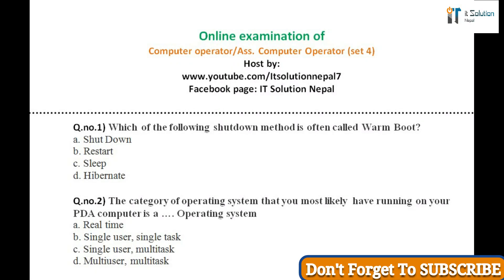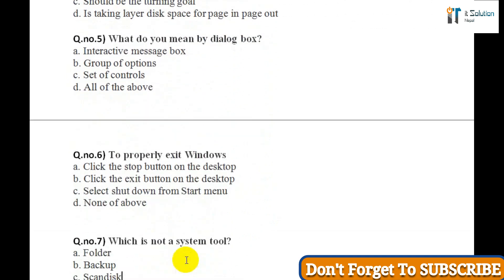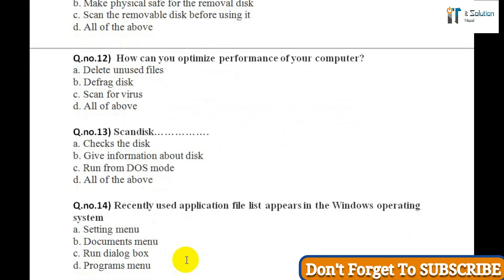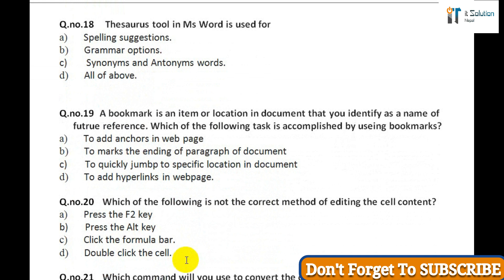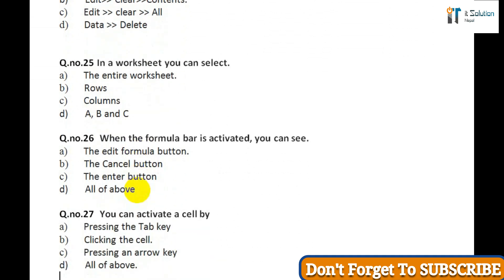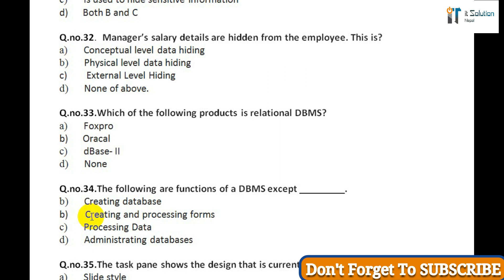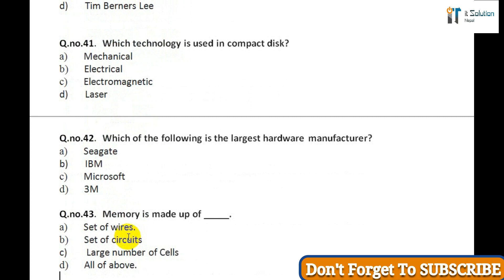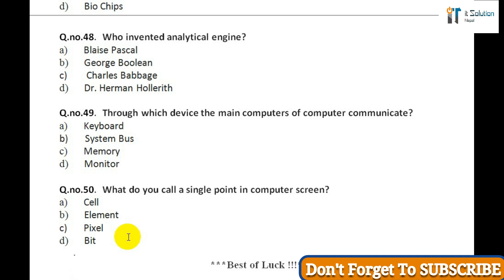Model question of Computer operator Set 4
IT Solution Nepal is a technical and educational channel that helps to solve technical problems . This is the 4th part of model question set of computer operator .